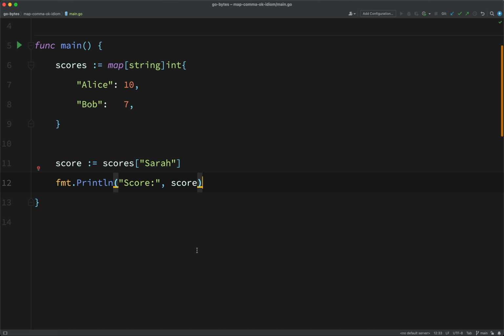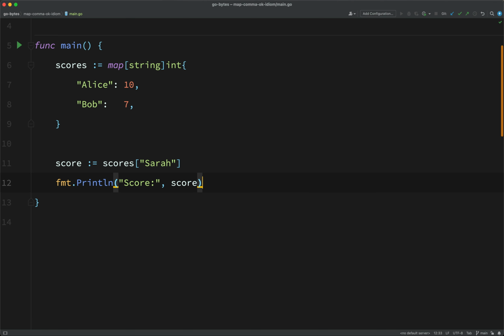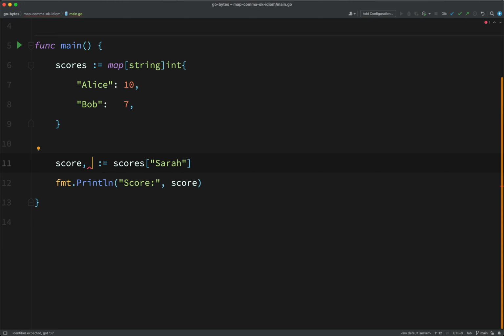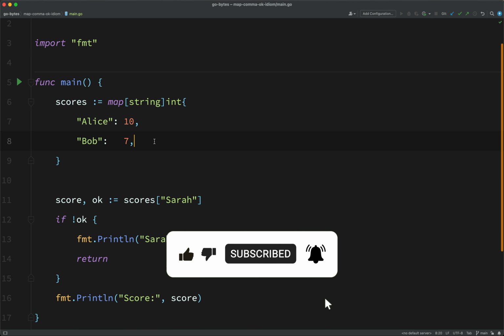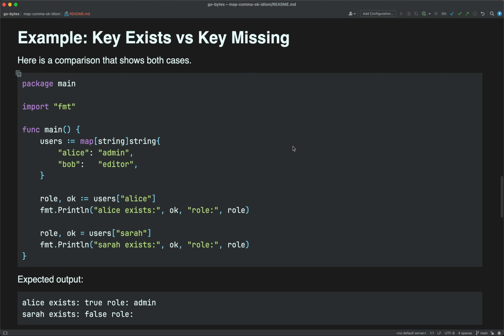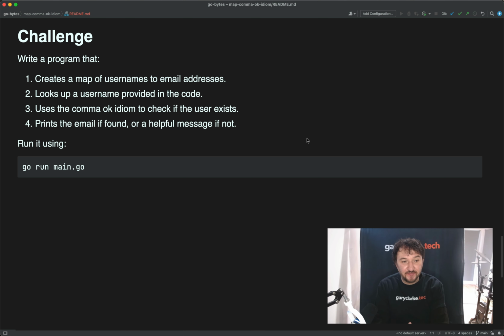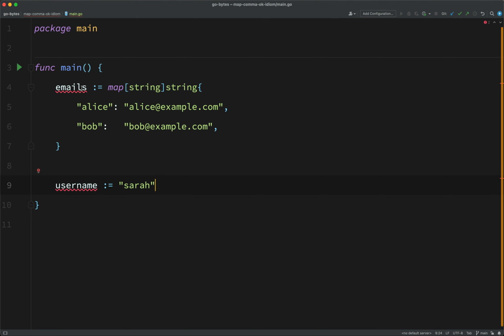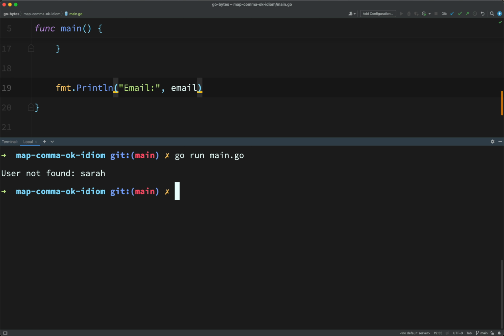Map Lookup with the Comma Ok Idiom in Go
When you look up a key in a Go map, the map always returns a value, even if the key does not exist. This can be confusing because you cannot tell whether the value came from the map or is just the zero value for that type. Go provides a common pattern called the comma ok idiom to solve this. In this Go Byte, you'll learn how map lookups work, why the comma ok idiom exists, and how to use it to safely check whether a key is present in a map.

What You'll Learn:
- How map lookups return zero values for missing keys
- Why zero values can be misleading when checking for key existence
- How to use the comma ok idiom with map lookups
- How to distinguish between missing keys and real zero values
- The standard pattern for safe map access in Go

Conceptual Explanation:
When you access a map with a key, Go always returns a value. If the key exists, you get the stored value. If the key does not exist, you get the zero value for the value type (0 for int, empty string for string, etc.). The problem is that zero values are valid values in maps, so you cannot rely on the value alone to detect missing keys. The comma ok idiom solves this by returning two values: the value itself and a boolean that indicates whether the key exists. This pattern is essential for writing safe, defensive code when working with maps.

How It Fits:
The comma ok idiom is one of Go's most common patterns, appearing everywhere in real Go code. Understanding this pattern helps you avoid subtle bugs where you might treat a missing key as a valid zero value. This lesson builds on your knowledge of maps, showing you how to safely read from maps that may not contain all the keys you're looking for. It also prepares you for working with dynamic data, user input, and configuration where keys may or may not be present.

Key Takeaways:
- Map lookups always return a value, even for missing keys
- Missing keys return the zero value for the value type
- The comma ok idiom returns both the value and a boolean indicating key existence
- Use value, ok := map[key] to safely check if a key exists
- This pattern is essential for defensive programming with maps